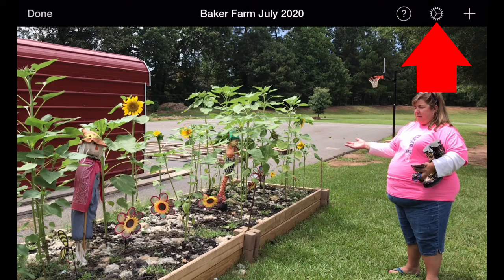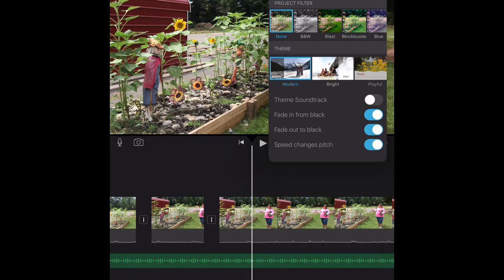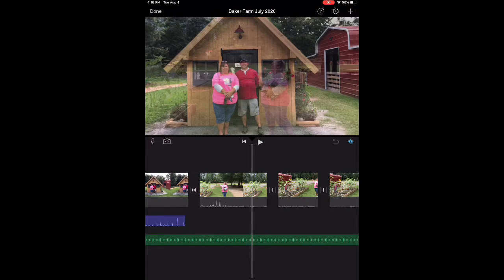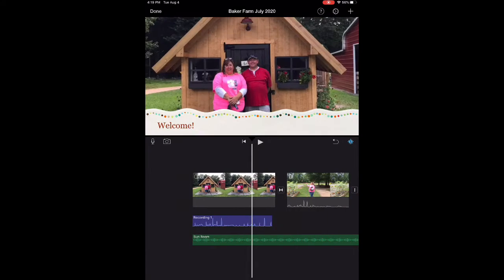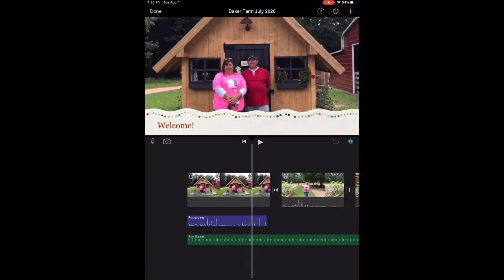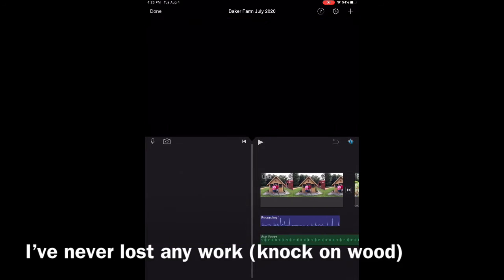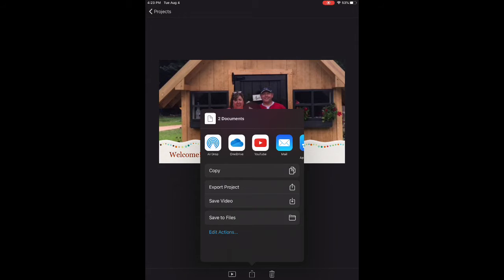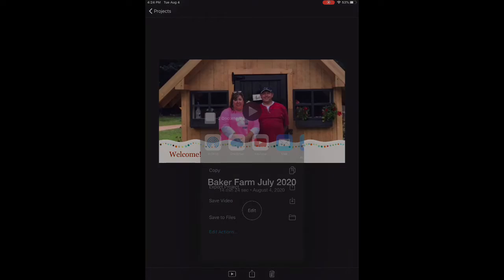Part 9 Themes, Settings, Clip Time Length, AirDrop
Want to raise the engagement level of your teacher-made video lessons? Let me show you how easy and fun it is to add a little iMovie magic to your students' digital learning experience with just an iPhone or iPad and the iMovie iOS app.